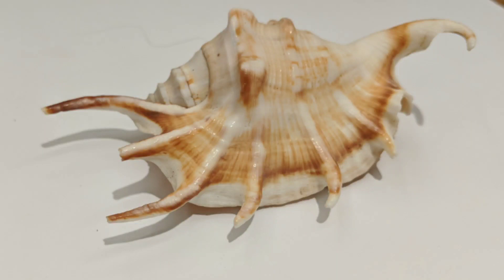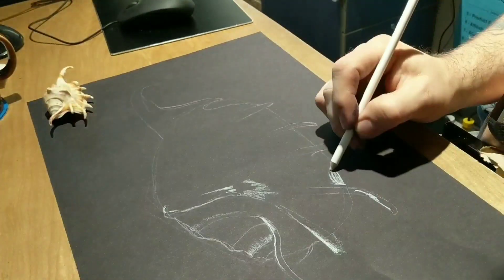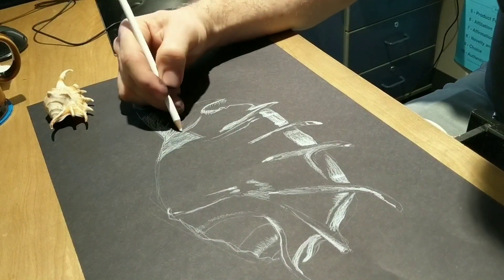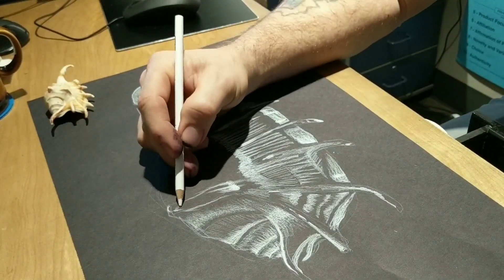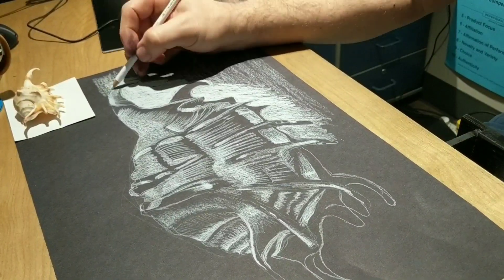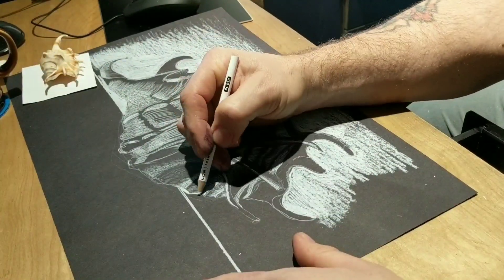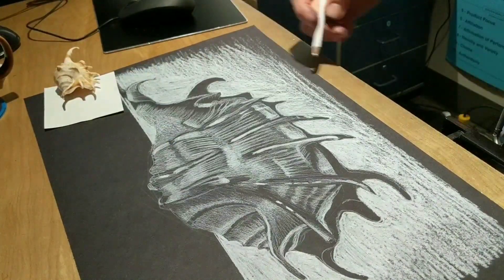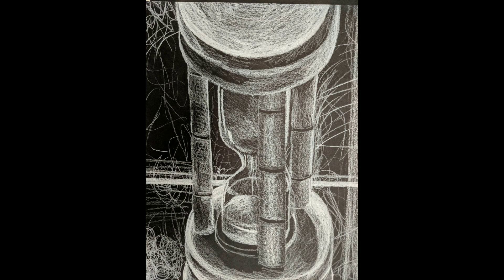Drawing White on Black - theartproject chad brown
My AP Studio Art and My drawing class have to draw with white on black sometimes. This is white Prismacolor pencil on black construction paper, but sometimes we do white chalk on black construction paper or white acrylic paint on paper prepared with black acrylic paint the day before. It challenges the brain to think in reverse of the typical and traditional methods.

theartproject is a participant in the Amazon Services LLC Associates Program, an affiliate advertising program designed to provide a means for sites to earn advertising fees by advertising and linking to Amazon.com. As an Amazon Associate, I earn from qualifying purchases. chad brown